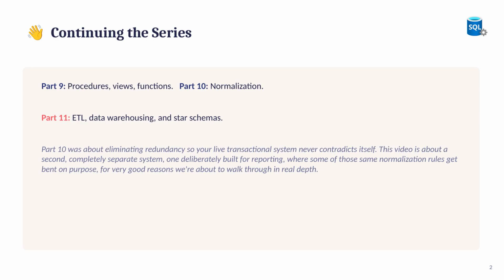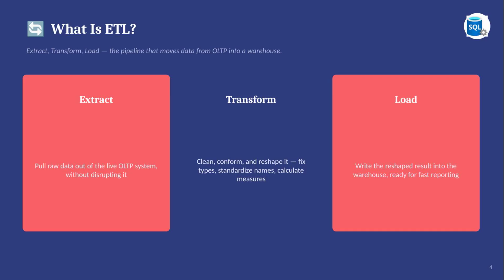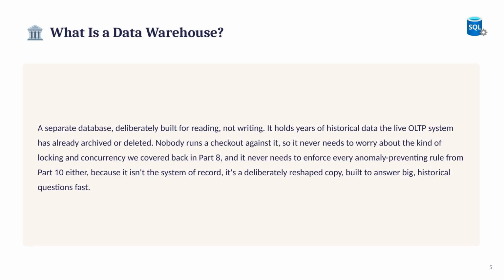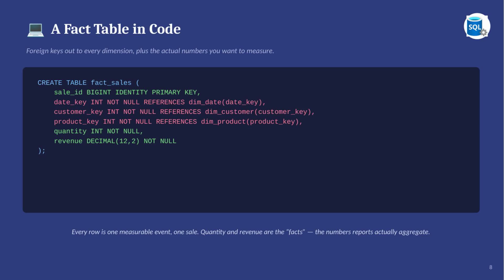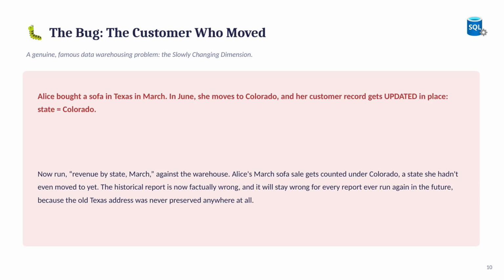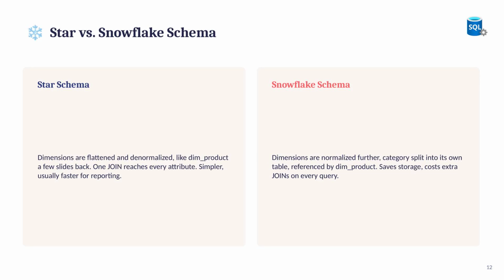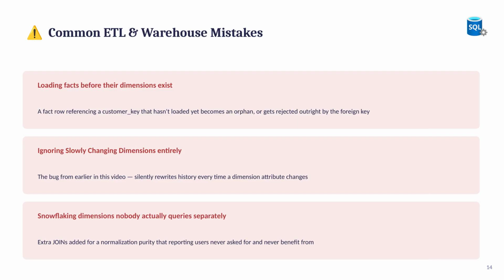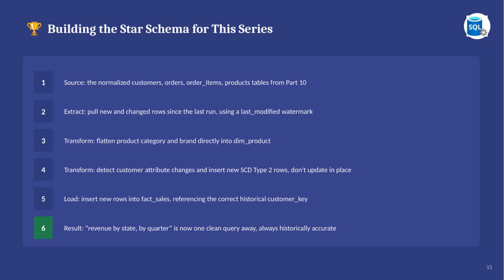SQL Server ETL & Data Warehousing: The Customer Who Silently Rewrote History | SQL for Beginners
Part 11 of the SQL for Beginners series (SQL Server / T-SQL). Part 10 was about eliminating redundancy. This video is about a second, deliberate system — a data warehouse — where some of those same rules get bent on purpose, and why.

00:00 – The problem: reporting directly against production
1:40 – What is ETL? (Extract, Transform, Load)
2:40 – What is a data warehouse?
3:40 – OLTP vs OLAP, side by side
4:50 – The star schema: fact & dimension tables
5:50 – A fact table in code
6:40 – A dimension table in code
7:40 – THE BUG: the customer who moved (Slowly Changing Dimensions)
9:00 – The fix: SCD Type 2
10:10 – Star schema vs snowflake schema
11:00 – Incremental loads vs full reloads
12:10 – Common ETL & warehouse mistakes
13:10 – Capstone: building the star schema for this series
14:10 – Key takeaways

Next up: Part 12, backup, recovery, and disaster recovery.

Hashtags (comma-separated)